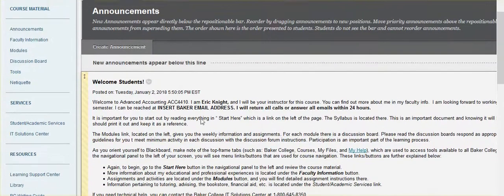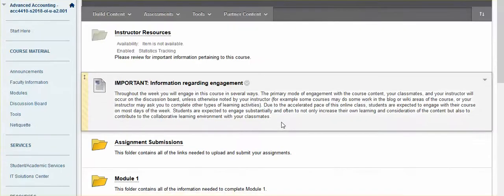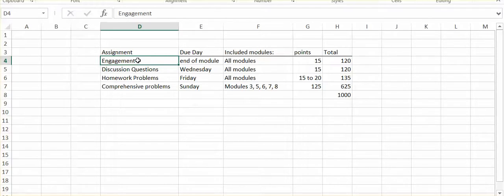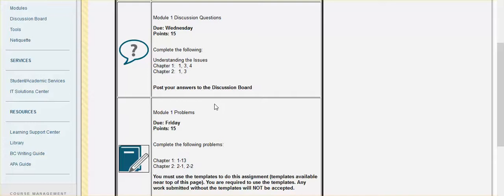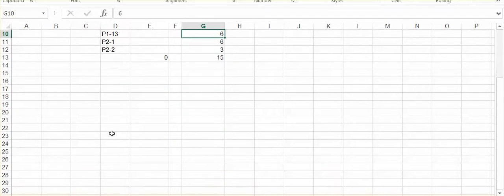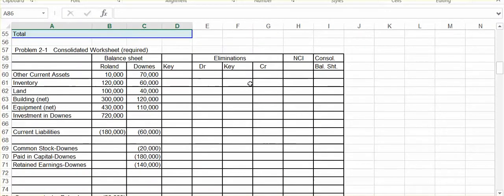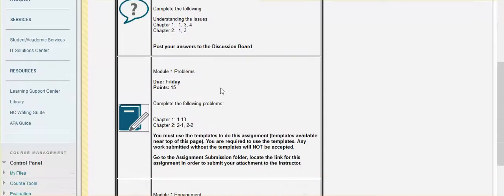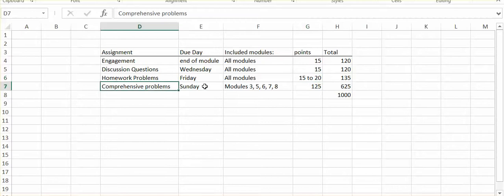Baker ACC4410 Advanced Acct Orientation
Baker ACC4410 Advanced Accounting Orientation